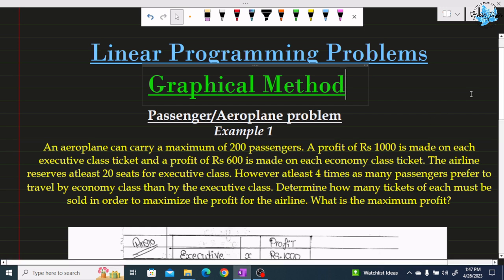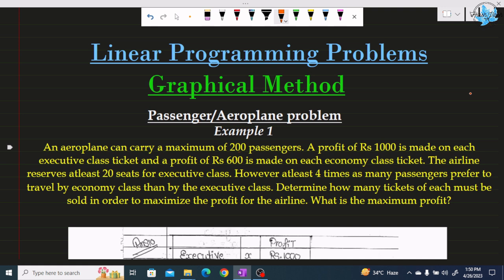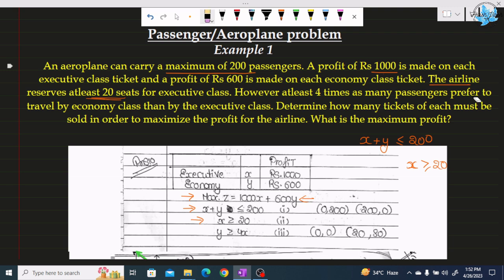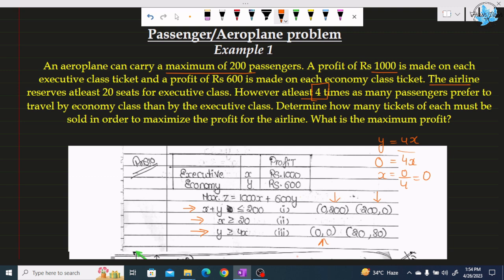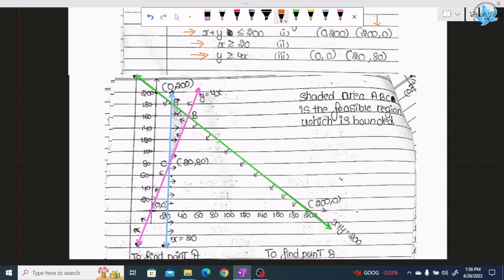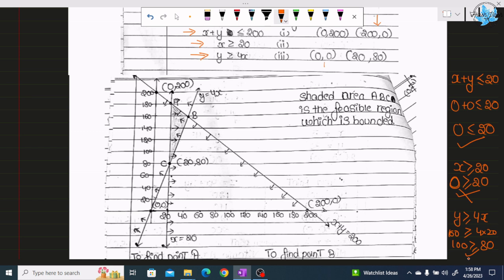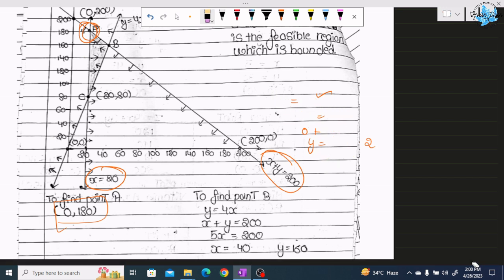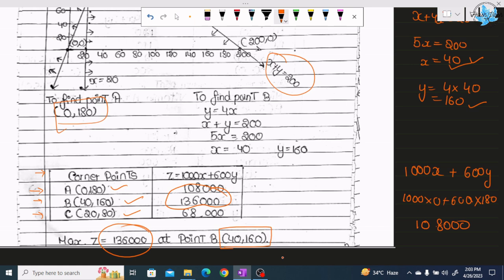LPP 5 | Linear Programming Problems | PASSENGER Problem | Graphical Method | Example 1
This Video Contains the Graphical method Of Linear Programming.
Numerical Problem
PASSENGER Problem Example
Will Further divide playlist according to Class 12 and Higher Mathematics